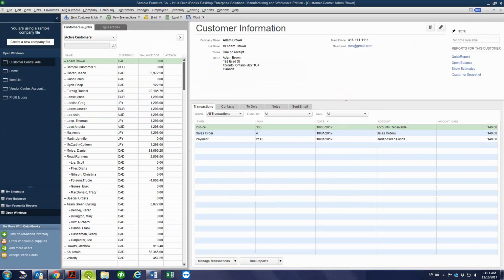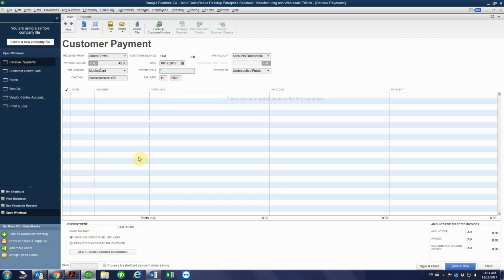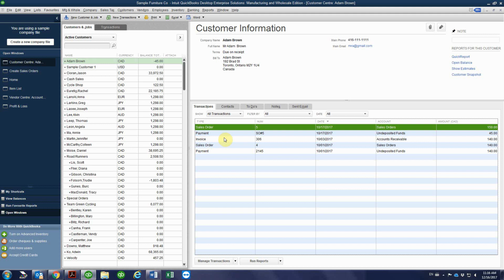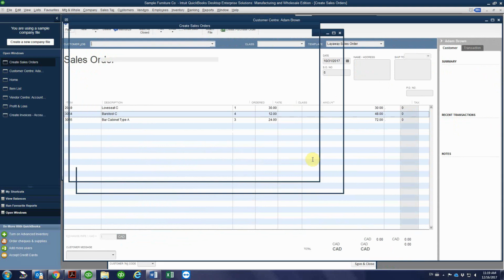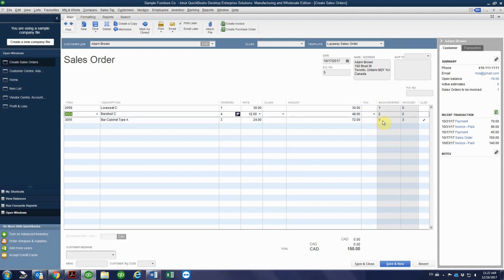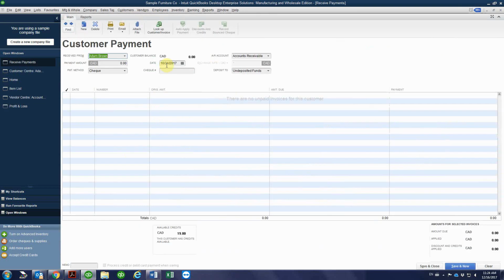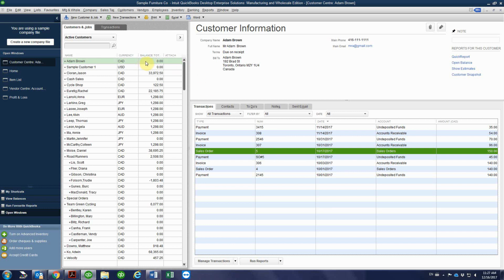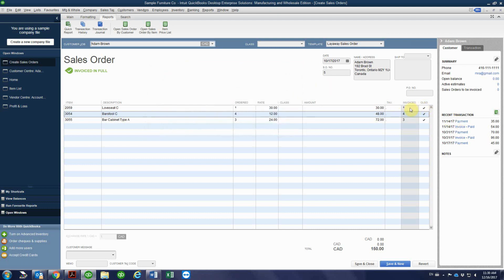QuickBooks Tutorial#4: Receiving the payment and making the invoice in Quick Books-Part 2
Before watching this video please make sure you increase the Quality of video on your YouTube Settings to "1080P"

In this video I talk about the partial invoicing of a sale order, and how does it affect the transactions at each stage in terms of back orders and collecting the deposit and balance.